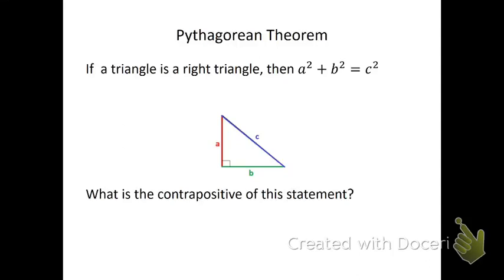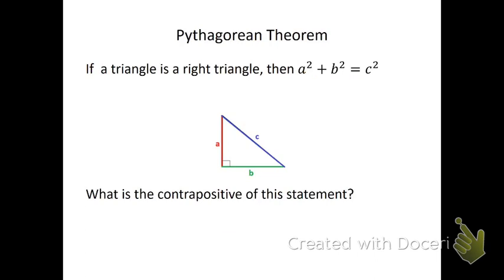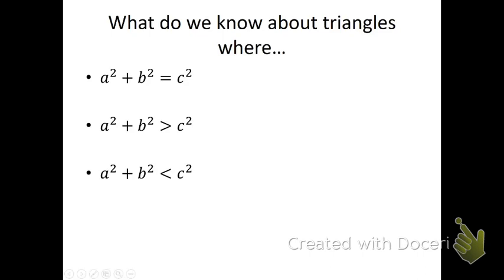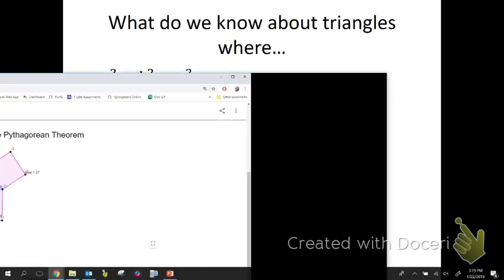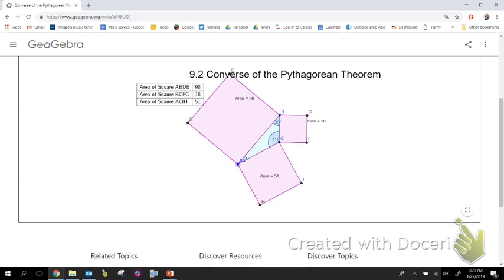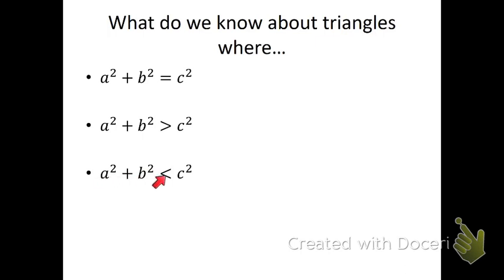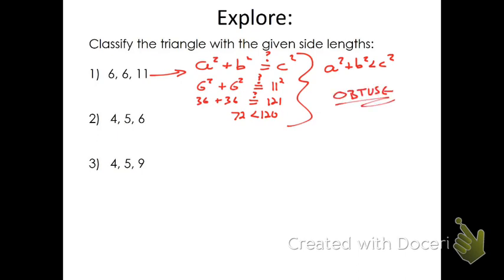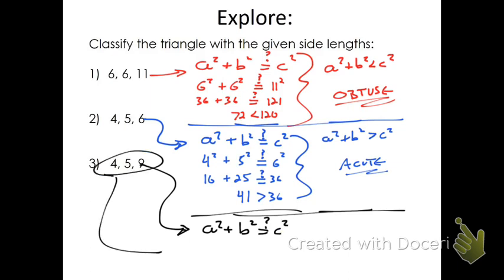Contrapositive of the Pythagorean Theorem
We all know the Pythagorean Theorem, but what can we conclude if a^2 + b^2 is NOT equal to c^2?